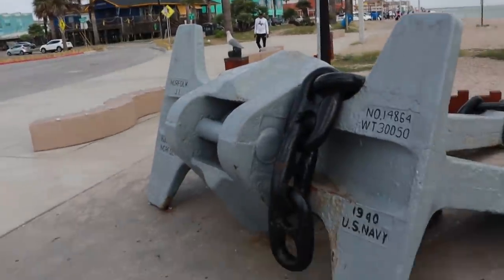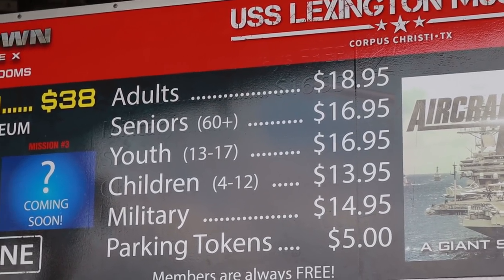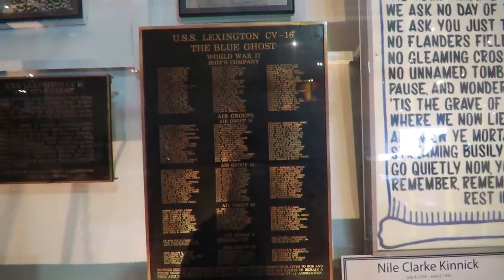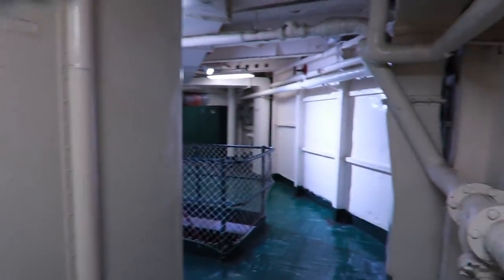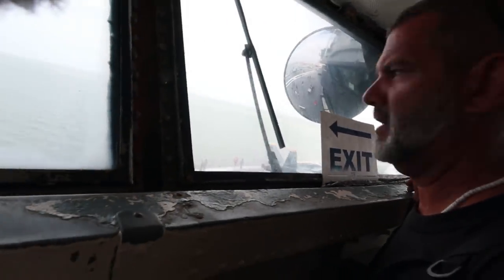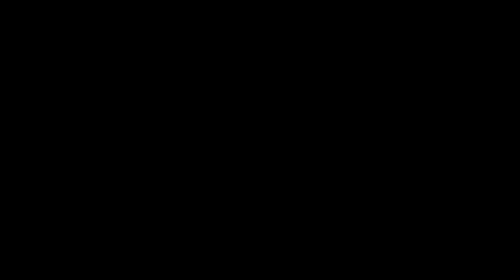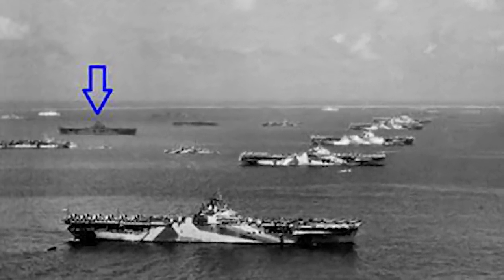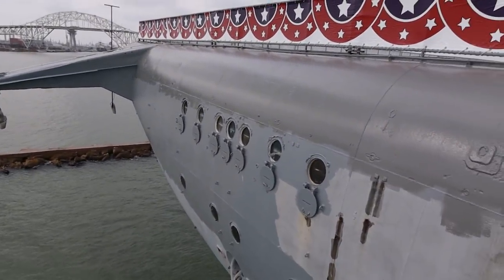The USS Lexington CV-16 Museum Ship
What do you do when the wind is blowing sand everywhere and you can't play on the beach.  You go to an aircraft carrier museum of course! We spent the day climbing through passages and experiencing what the sailors aboard the USS Lexington experienced in their everyday life as well as learned some really interesting facts about the ship. If you are ever in Corpus Christi, TX, this is a definite 5 star experience!

A special thanks to Wolf Rigs USA, Reed and Jenn for taking Mike on this adventure!

Every little bit helps us keep producing these videos!

𝐌𝐚𝐢𝐥𝐢𝐧𝐠 𝐀𝐝𝐝𝐫𝐞𝐬𝐬:
Bussy McBusface

Everything we use to make these videos:

   * DJI Mavic Pro 1 & 2 Drone

Mike & Kerry